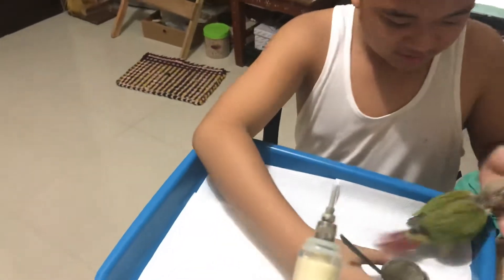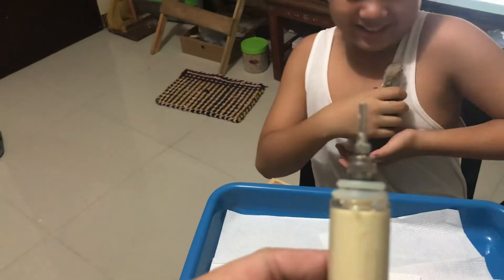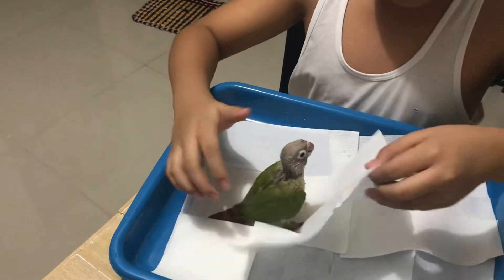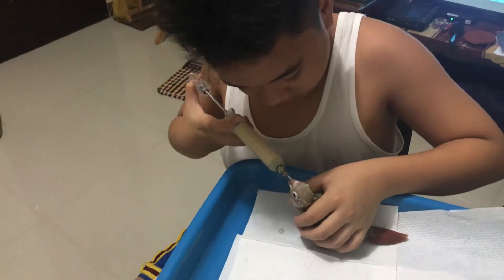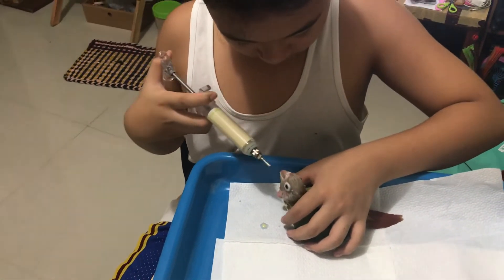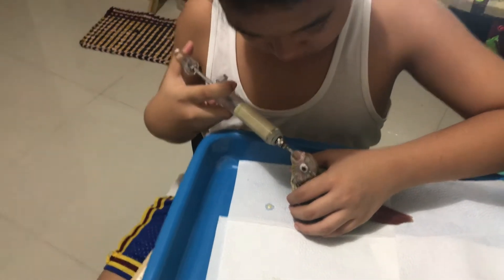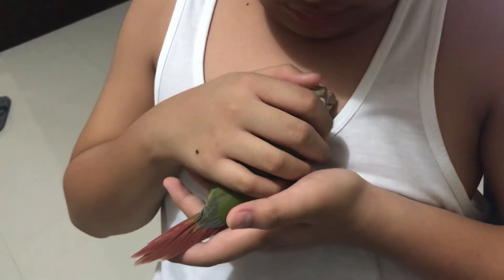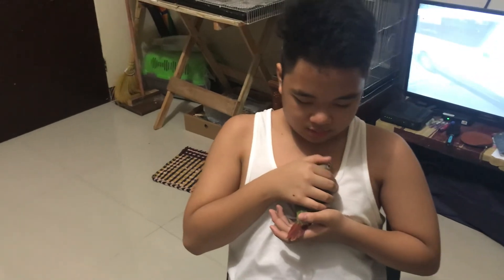Feeding time for our Pineapple Green Cheek Conure, Mikee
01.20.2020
Make sure to check the consistency of your formula, not too thin but not too thick. As they grow older, formula should have more density than usual, a bit thickier, but make sure it is still smooth and well dissolved. Ensure that the food is warm & not cold or hot.